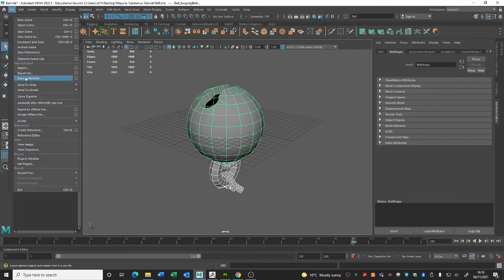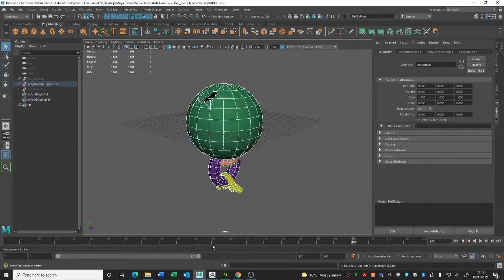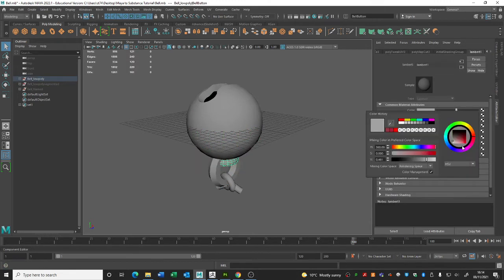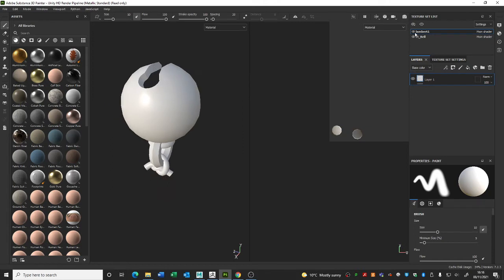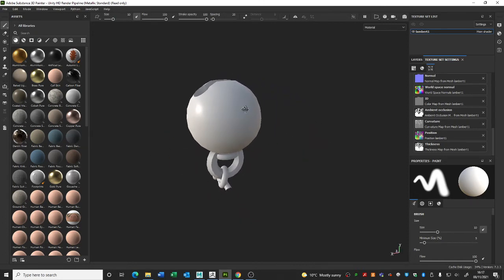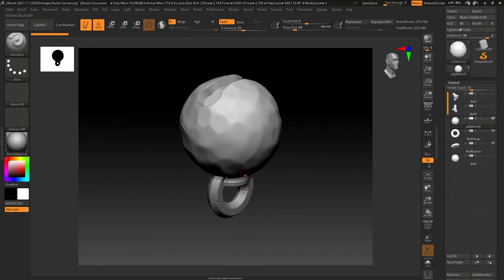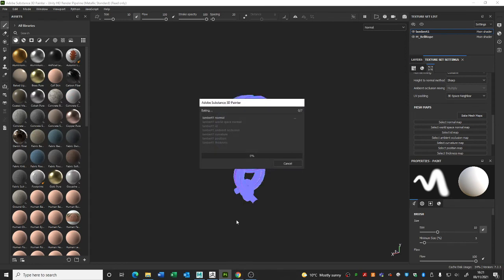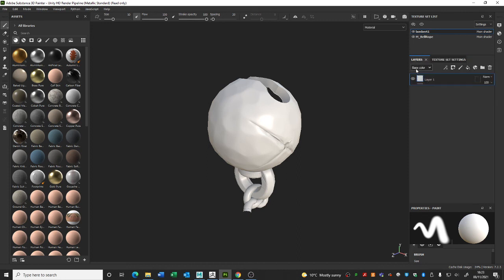First Year Substance Mini Tutorials | Part 2 Baking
This is a single part from a series made to support first years in their university assignments.